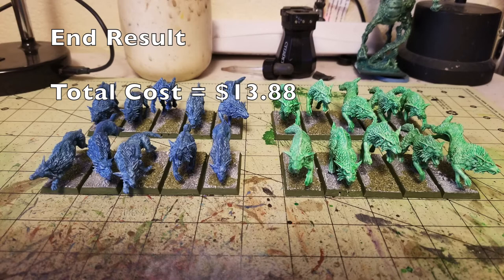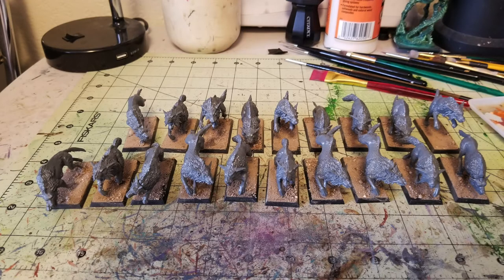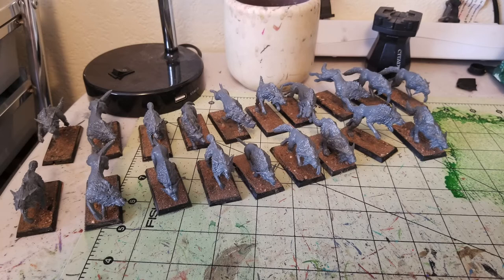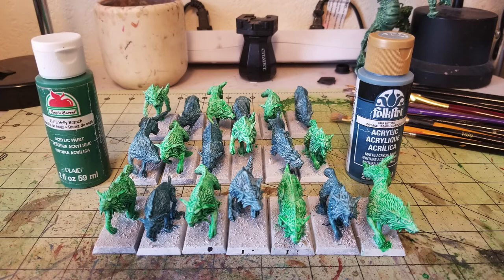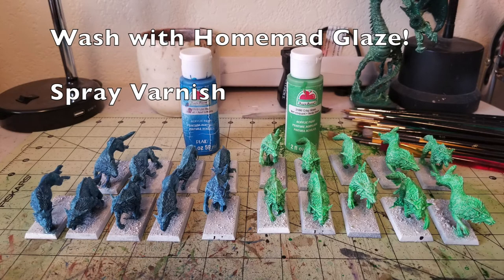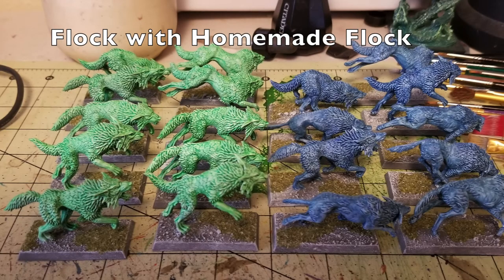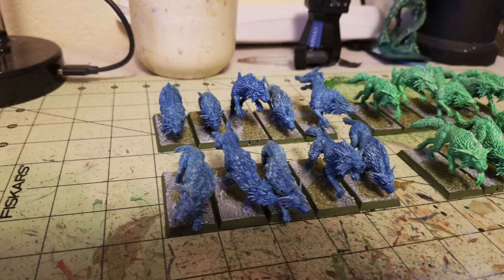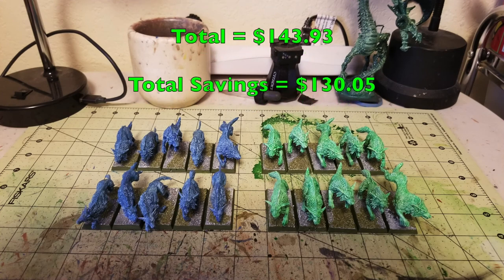Cheap Shots: Episode #38 How to Cheaply and Quickly Paint Dire Wolves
On this episode of "Cheap Shots" we will show you how to quickly and cheaply paint up a unit of Dire Wolves for Warhammer Fantasy Battle and Warhammer Age of Sigmar.

The tips and techniques presented will help you to save +$130.00 in savings!

On this channel we feature the following Miniatures War Games:
Mordheim
Necromunda
Blood Bowl
Kill Team
Warcry